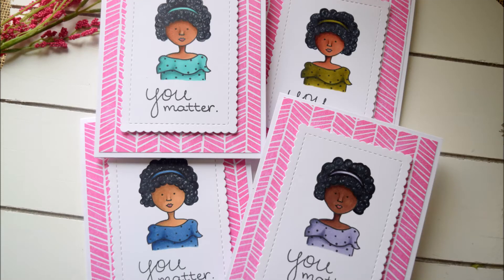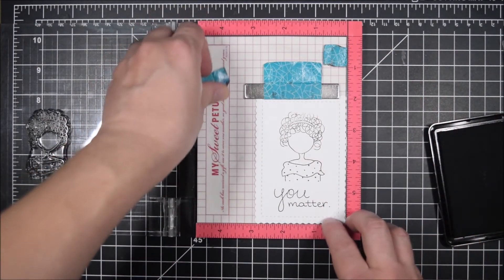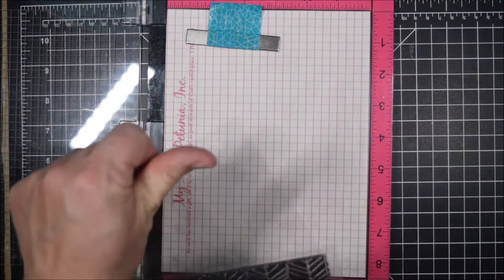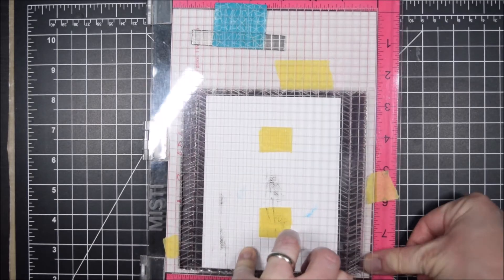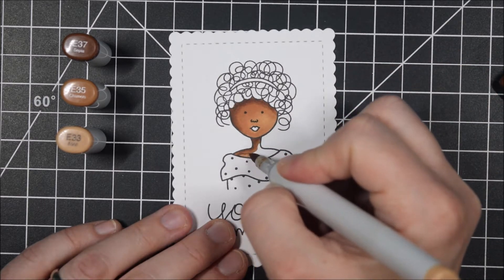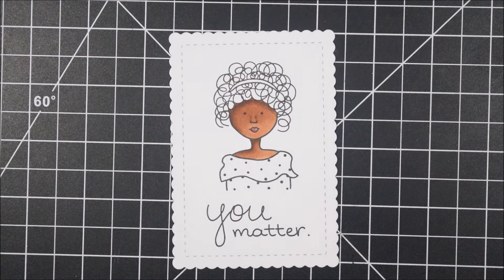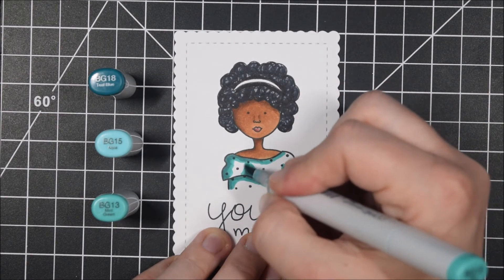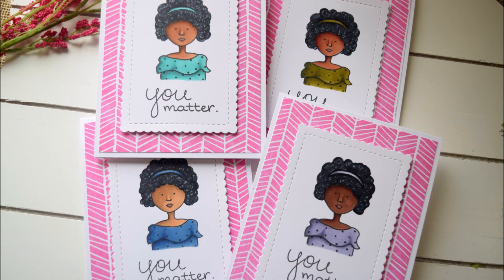Coloring Skin Tones with Ink Blot Shop Hello Lovely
This video shows a simple card created with Ink Blot Shop stamps and 4 different skin color combinations for you to try.

• Accent Opaque White 120lb Cardstock

• Accent Opaque White 80lb Cardstock

Copic Colors:
Teal (BG18, 15, 13) Shirt: E37, 35, 33
Purple (V28, 25, 22) Shirt: E29, 27, 25
Green (YG99, 97, 95) Shirt: E18, 15, 13
Dark Blue (B39, 37, 34) Shirt: E57, 55, 53
All lips: E04, 07
All hair: C5, 9

LIGHT BULBS